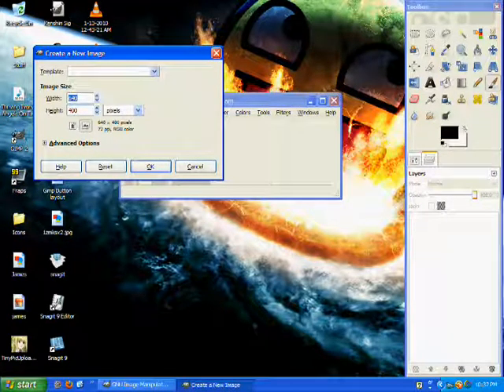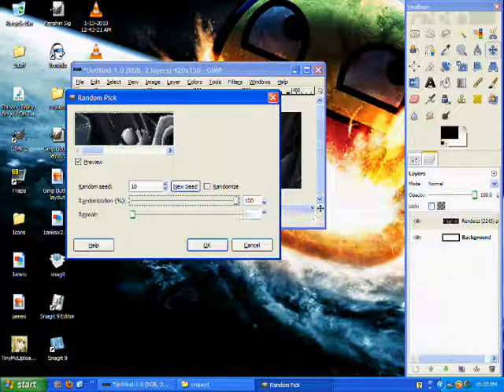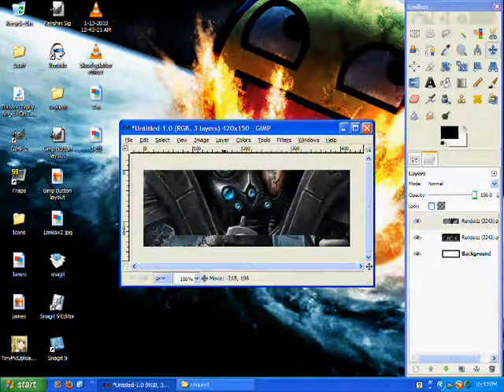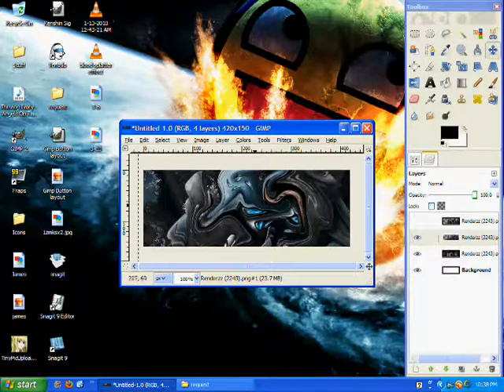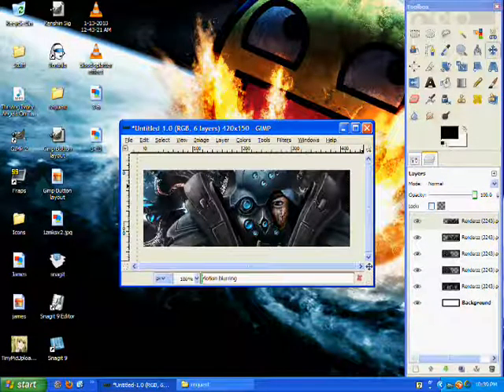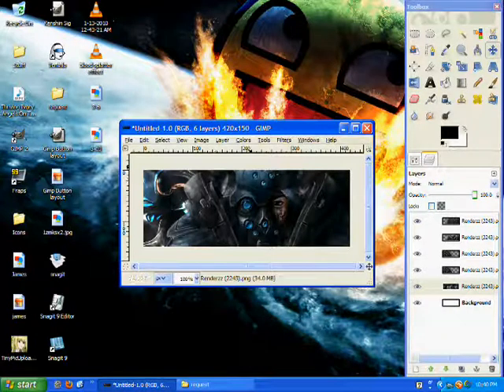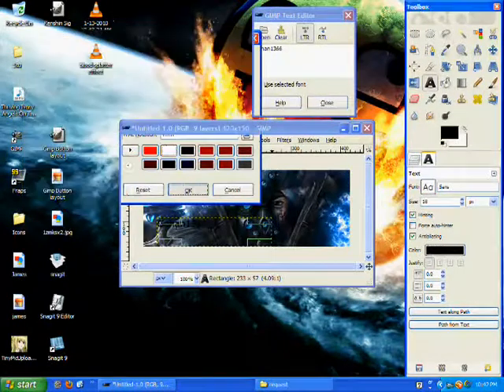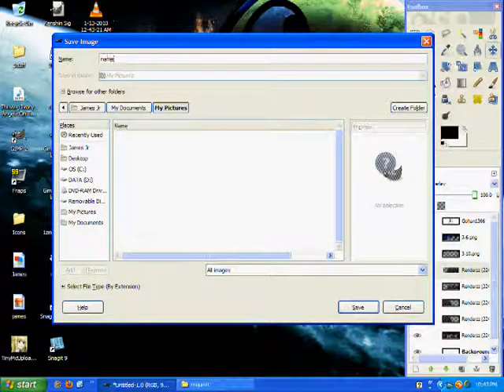How to make Signature in GIMP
This is how to make a simple, fast, and awesome signature for forums using the free GIMP program. This is the template if you want to cheat. :P